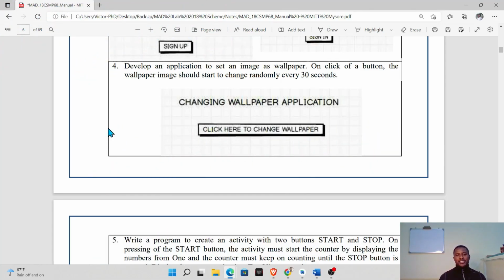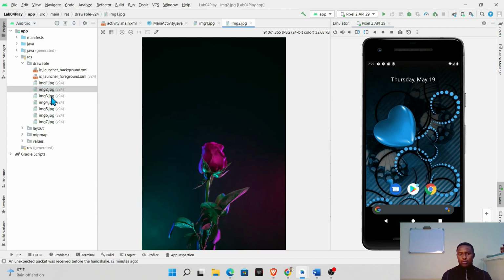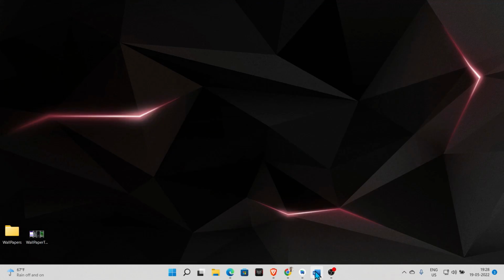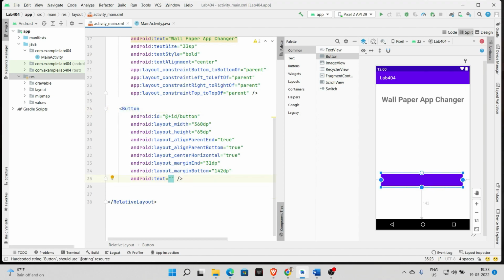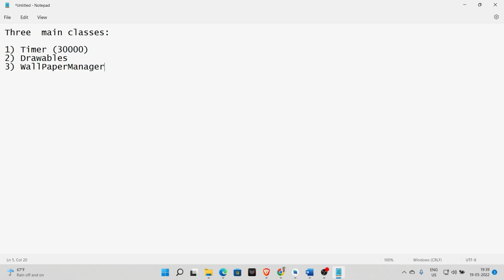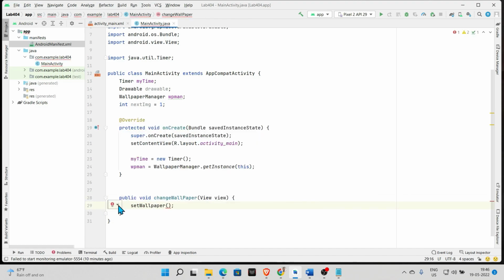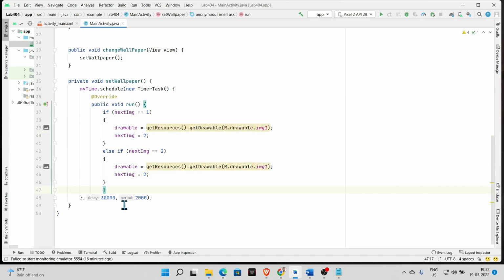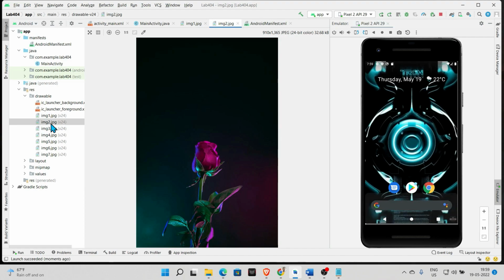VTU MAD LAB::18CSMP68::PART-A::LAB 4 || CHANGING WALLPAPER APPLICATION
This is the FOURTH LAB Program in the series. Kindly follow the instructions to complete the lab.

INSTRUCTION:
Develop an application to set an image as wallpaper. On click of a button, the wallpaper image should change randomly every 30 seconds.

CODE LINK? Here it is...